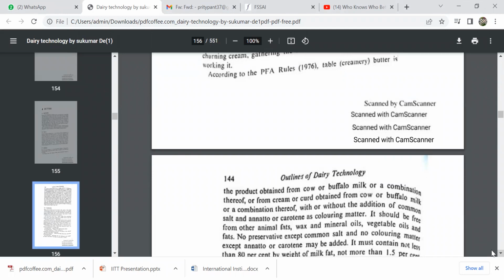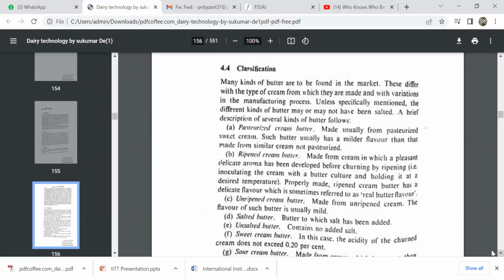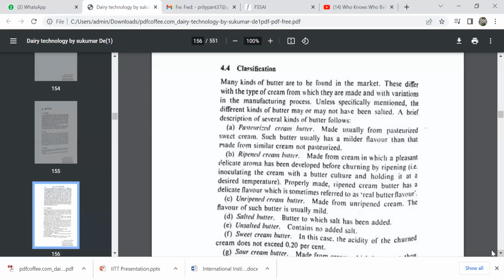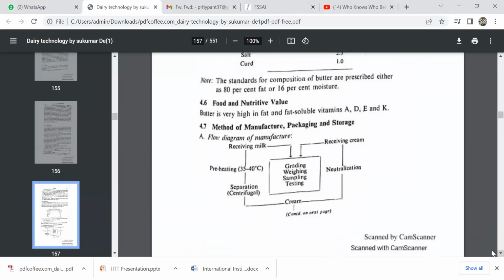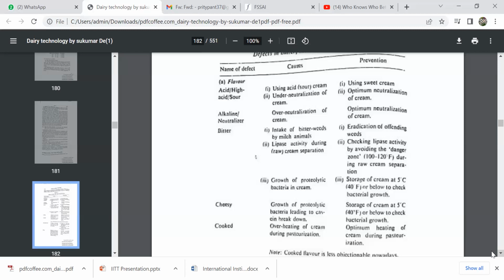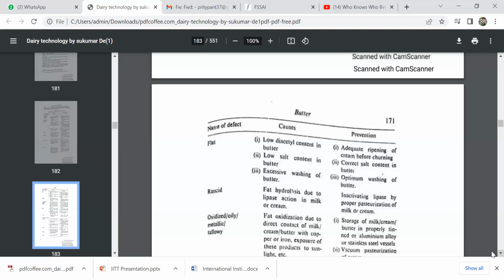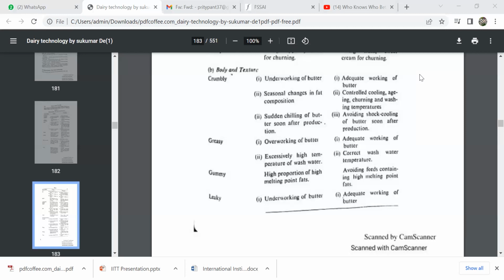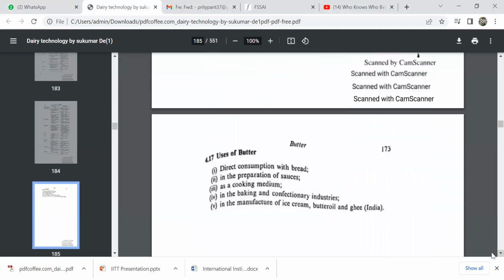Butter | Daily Technology| Dr Prity Pant